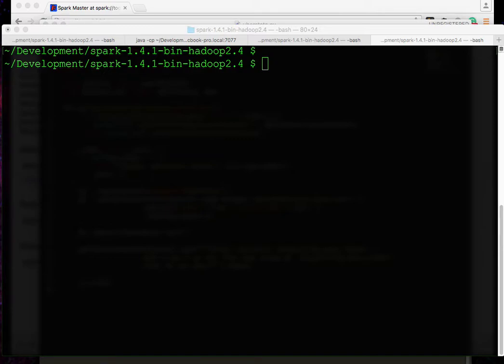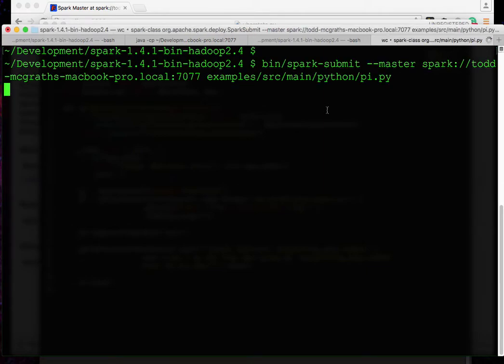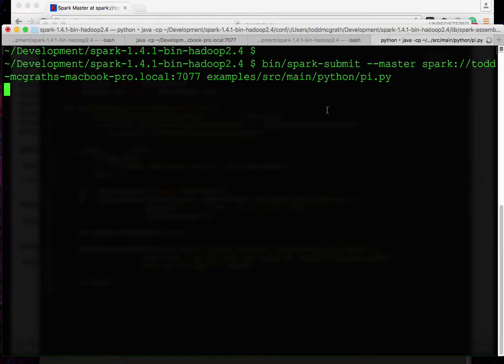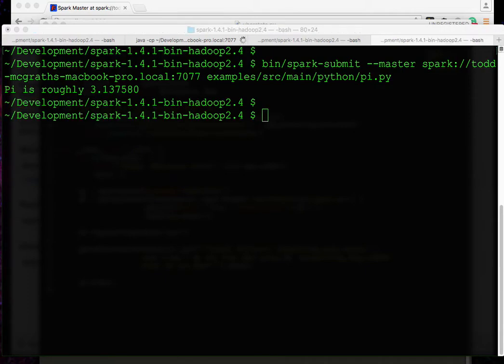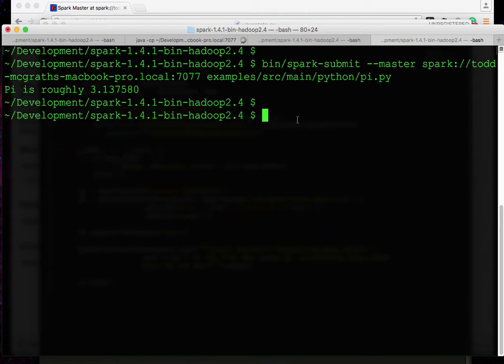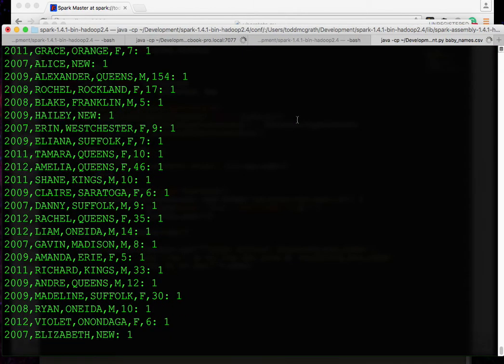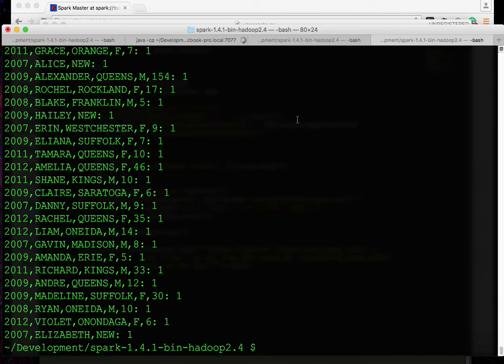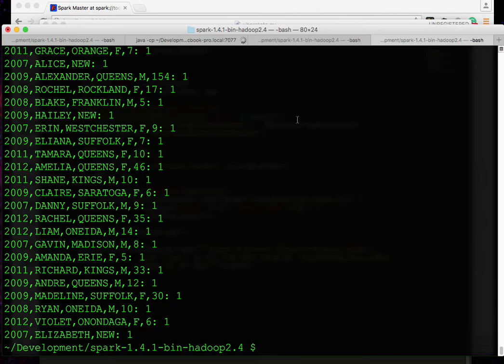Deploy Python programs to Spark Cluster Part 1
Shows how to deploy example Python programs to a Spark Cluster.  For more background and more videos in this series, check out the post